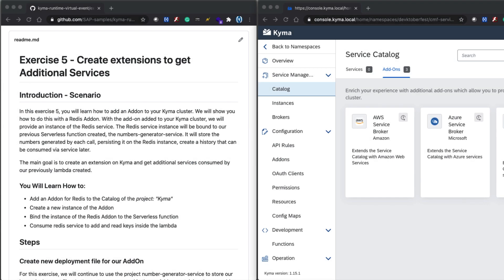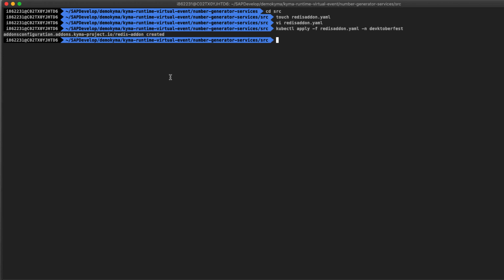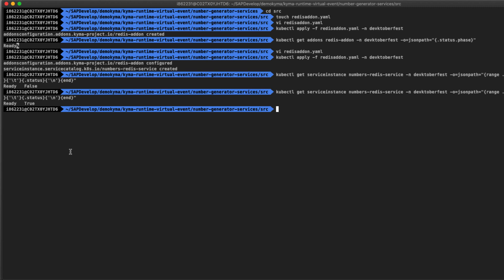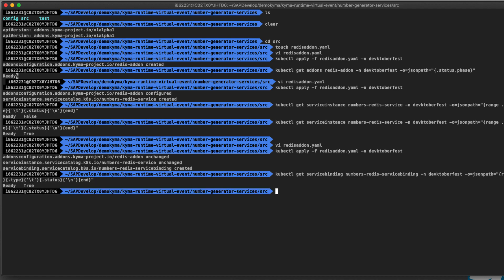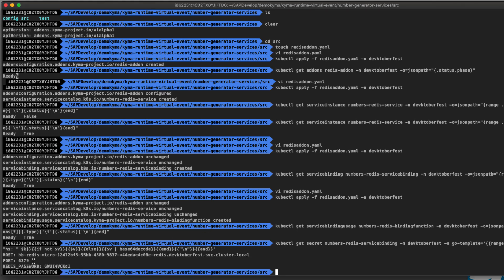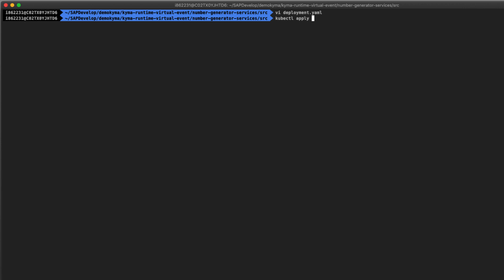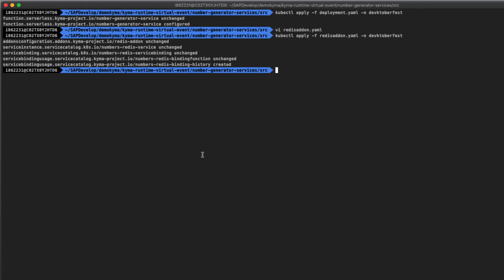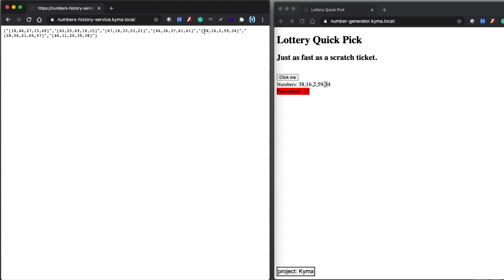project "Kyma" - Ex.05 - Create Extensions to get Additional Services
For information about this video content, please see the topic page for project "Kyma"